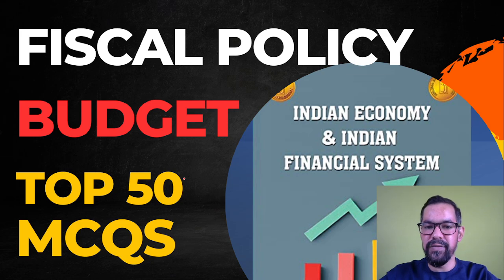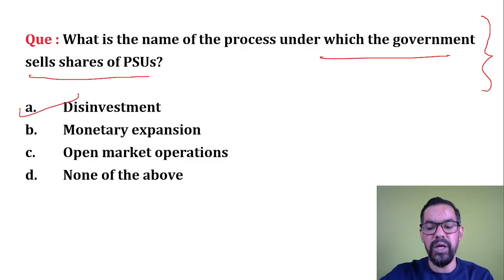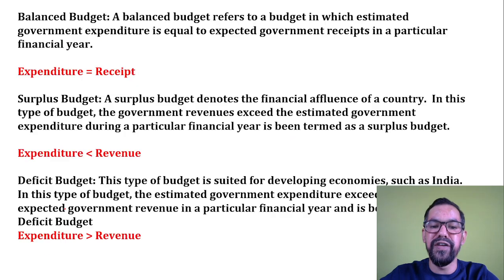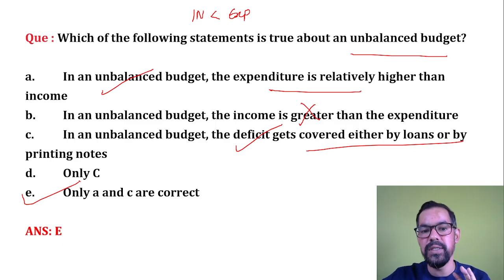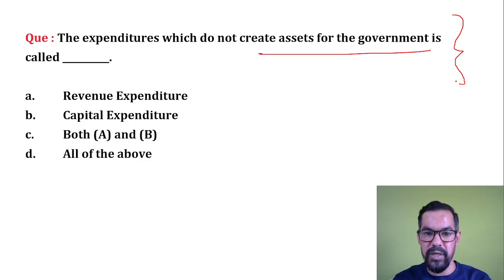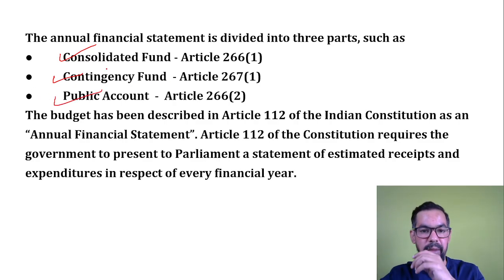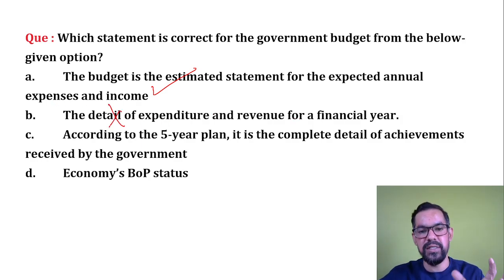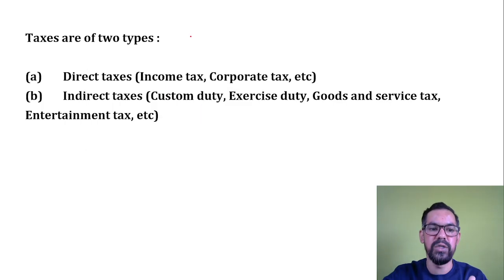Fiscal Policy MCQs | Budget MCQs in English | Important MCQs on Fiscal Policy & Budget | JAIIB CAIIB